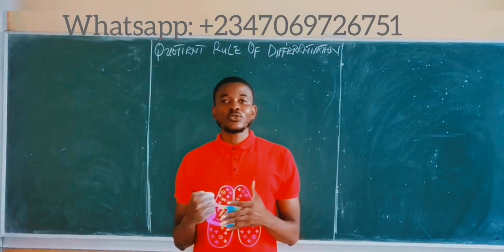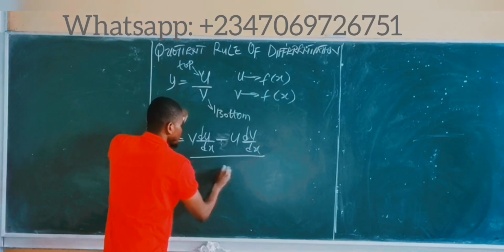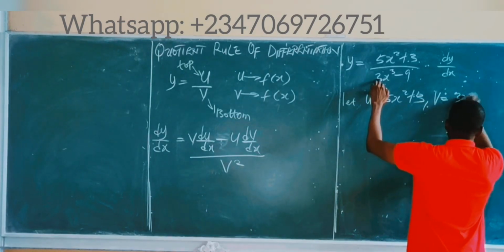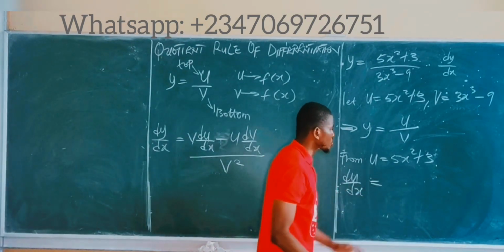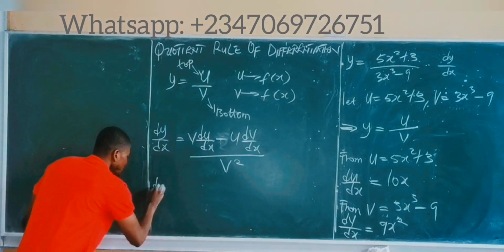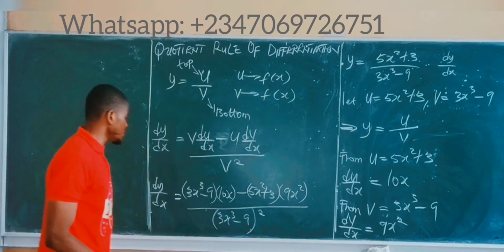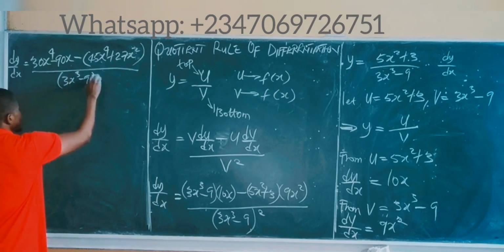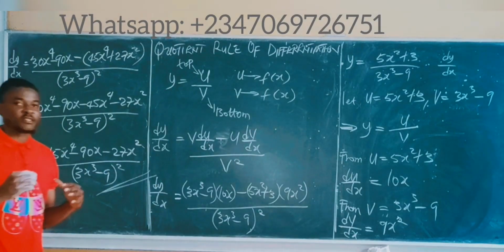Sample problem 1 on QUOTIENT RULE OF DIFFERENTIATION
This video explains with a solved example how to differentiate variables from quotient rule